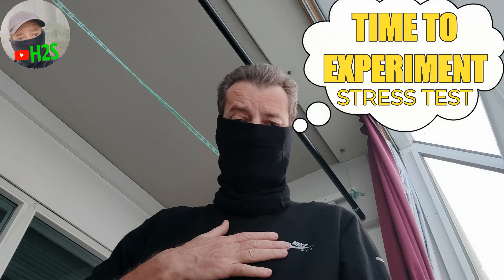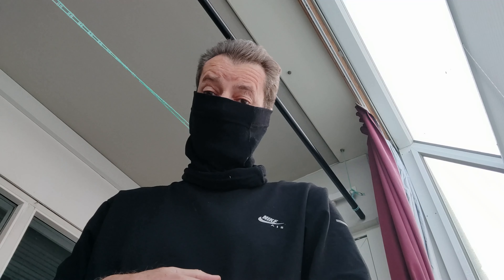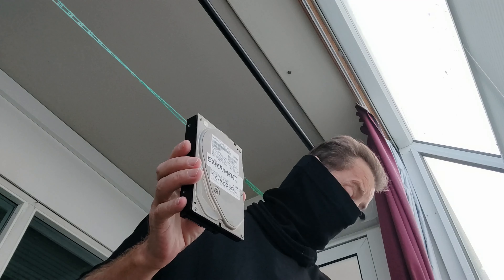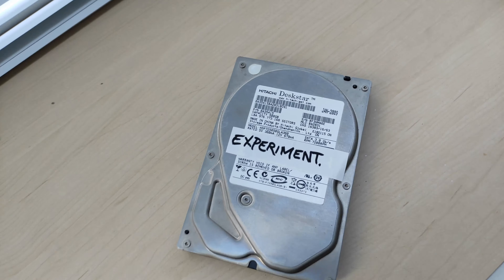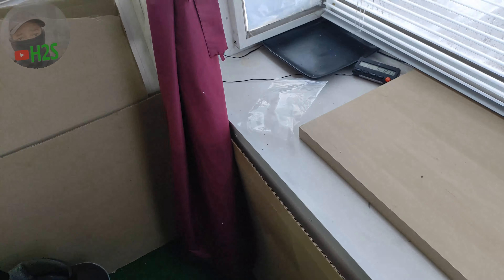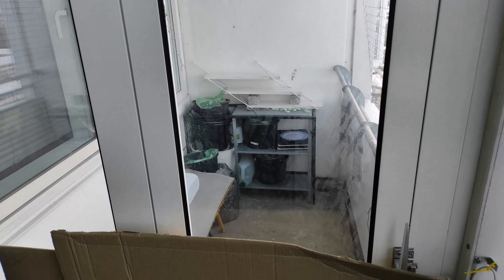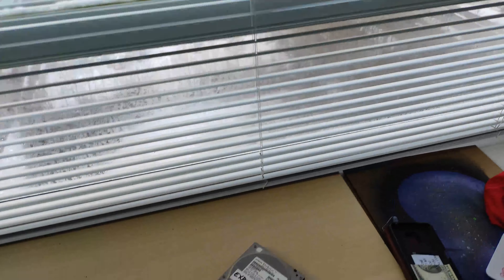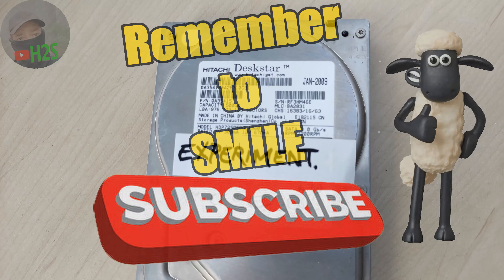STRESS TESTING a HARDDRIVE part 1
I found more than one hard drive than´s been in the snow and that had a rough time but still working so I want to do my own STRESS TEST
of a hard drive I put this video on the drive an will leave it on the balcony in around 0 degrees for a week before testing again, after that I will leave it outside for a week and if still working then we try salt water, I will have to take it to the ocean as I want to test in rough environment it has to be the ocean and not tap water with table salt in, no cheating.
Hope you are enjoying this video!

If you Curious to know how long this Hard Drive keeps working ?
Join me in the future in this comprehensive review, where I can uncover
the top-notch quality that makes this Hard Drive so rugged. Get ready for insights that will elevate your knowledge
about old technology.
I am thrilled to take you on an immersive journey of a Hard Drives hard life, I hope you enjoy
 as I share my firsthand experiments with this Hard drive.

Thanks for our watching videos.

Note: Our recommendations and opinions are subjective and individual
experiences may vary. It is important that people do their own research
and verify information before making experiments or decisions.
In addition, such experiments, are beyond our control. We are
not responsible for any changes, damages or problems resulting
from copying anything from our videos.